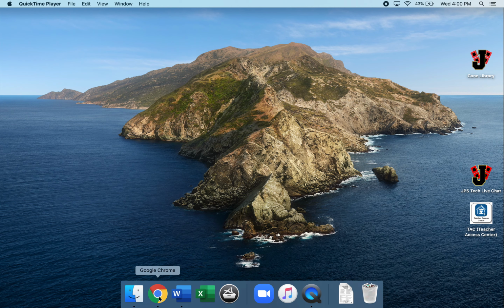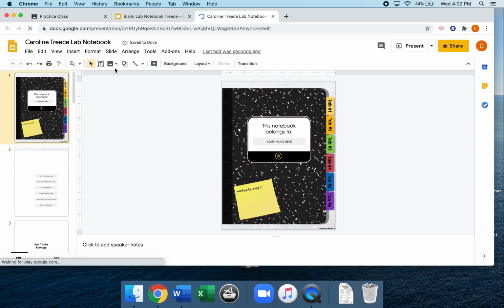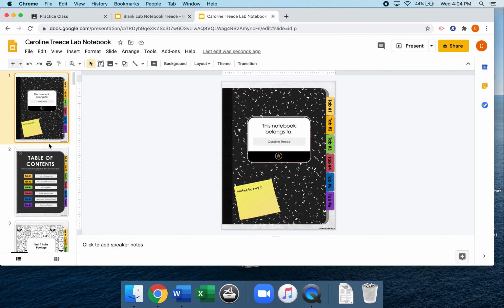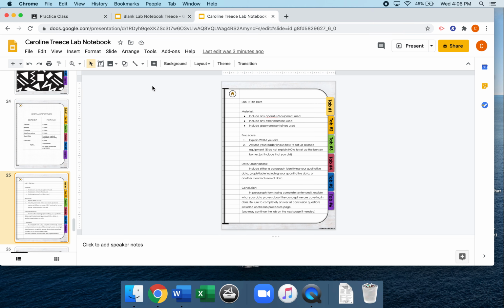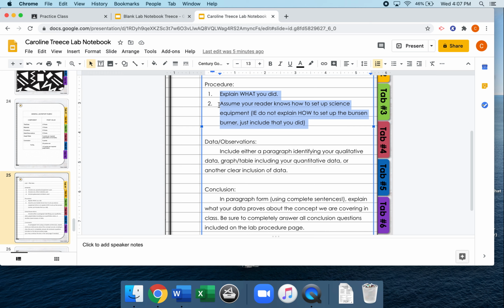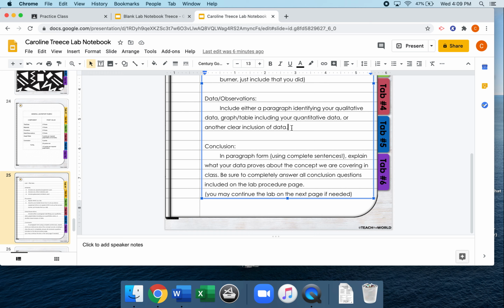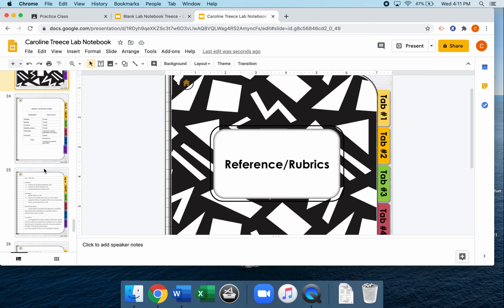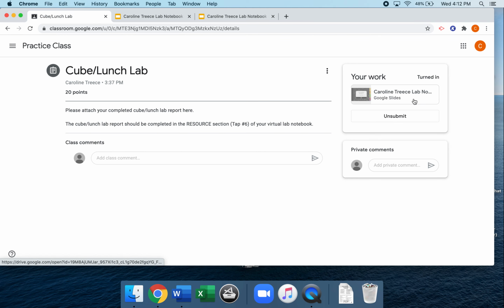Lab Notebook Explanation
This video shows you how to access and edit your lab notebook, expectations for lab reports, as well as how to submit lab report assignments to classroom.